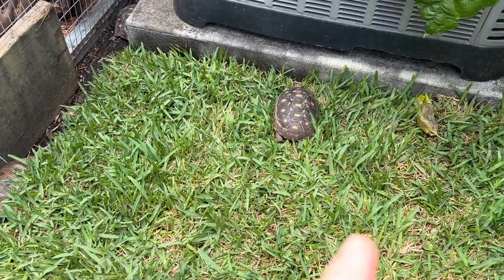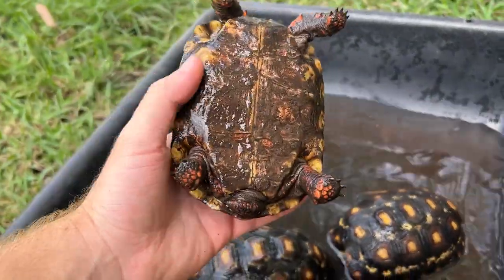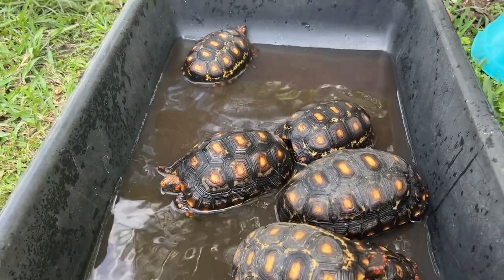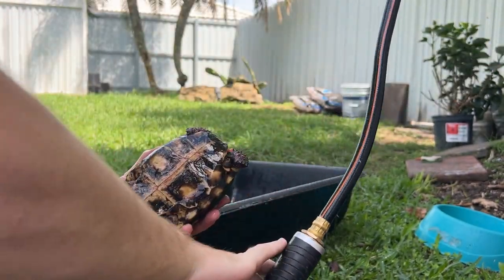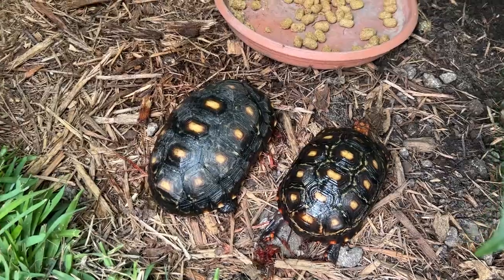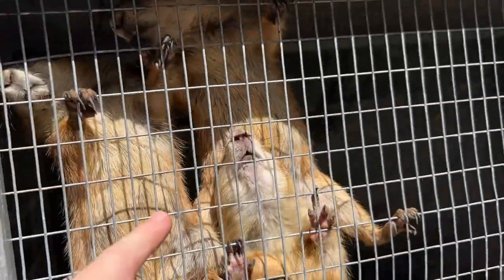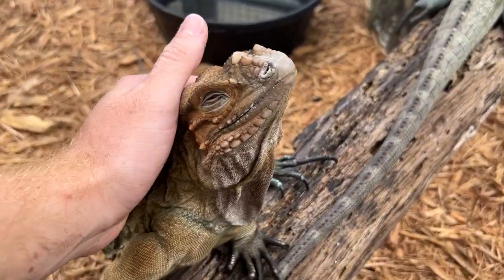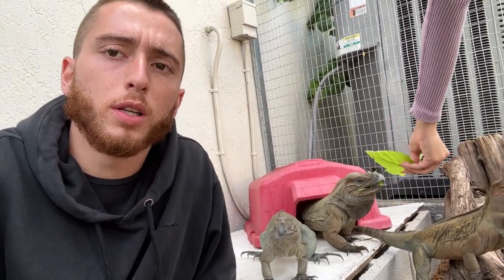Bath Time For Cherryhead Tortoises!!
In this video I give my cherryhead redfoot tortoises a bath in order to treat a fungal infection that they have on their plastron. This is easy to treat and not a huge risk but if left unattended for too long it can be deadly to the tortoises.